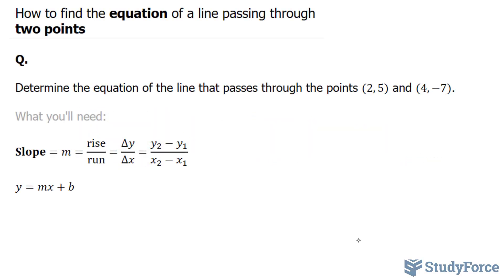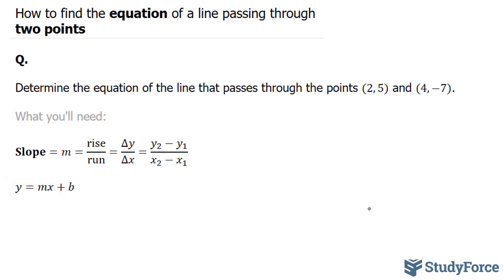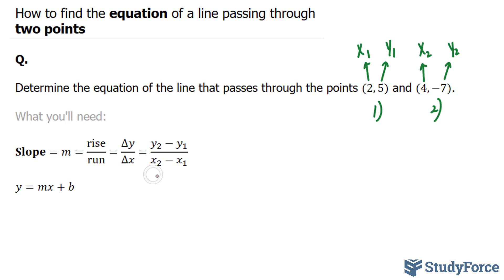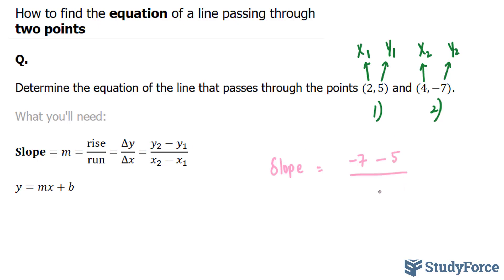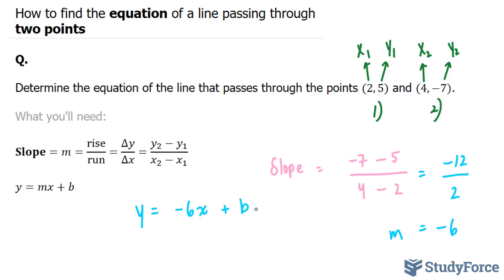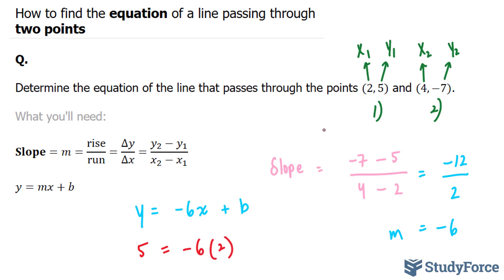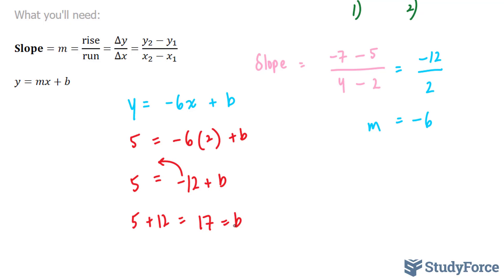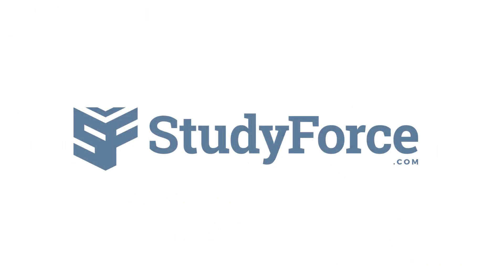📚 How to find the equation of a line passing through two points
Question: Determine the equation of the line that passes through the points (2, 5) and (4, −7).

What you'll need:

Slope = m = rise/run = Δy/Δx = (y_2−y_1)/(x_2−x_1 )